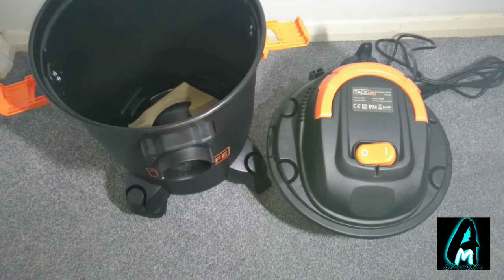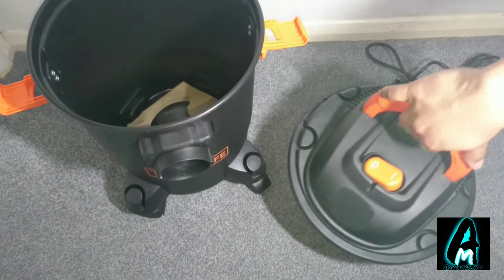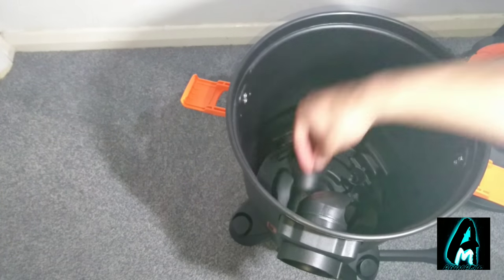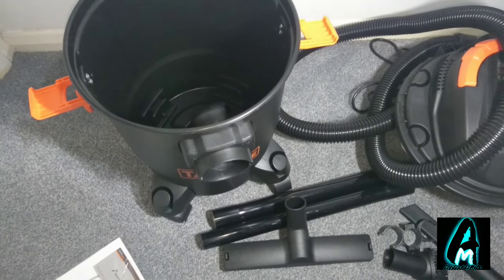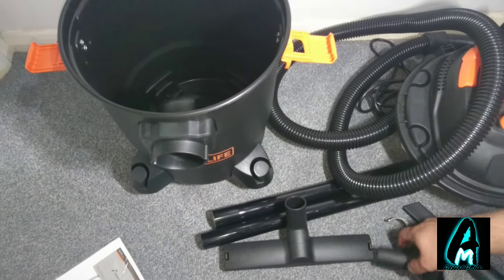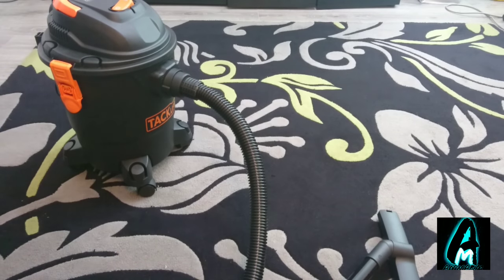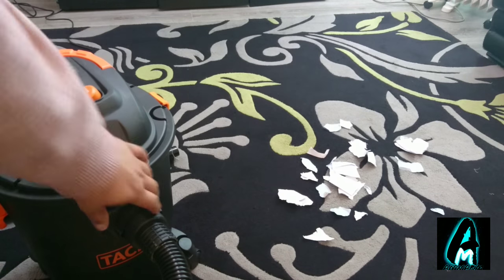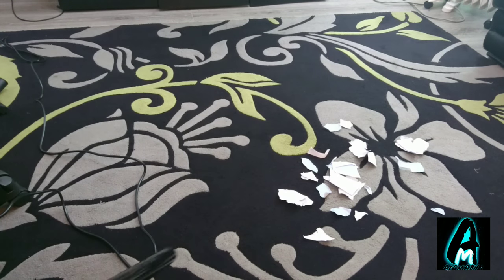Tacklife Wet and Dry Vacuum Cleaner PVC01A (Review)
Amazon Purchase Link: